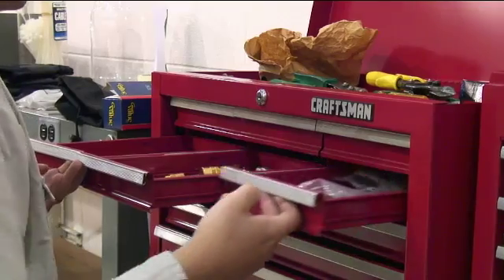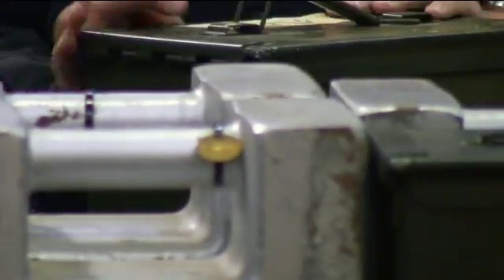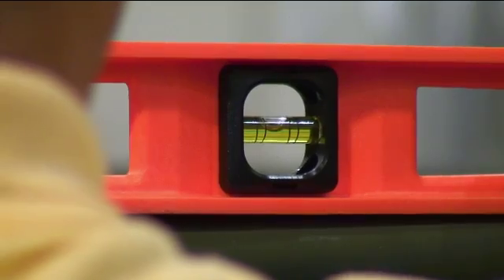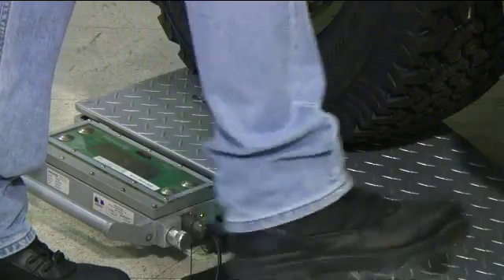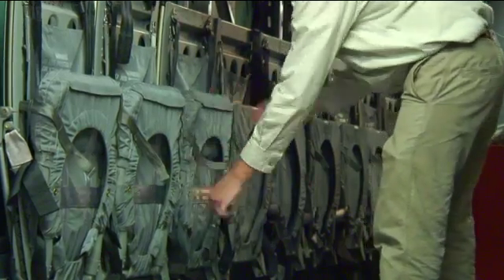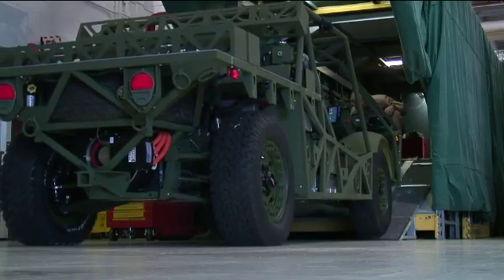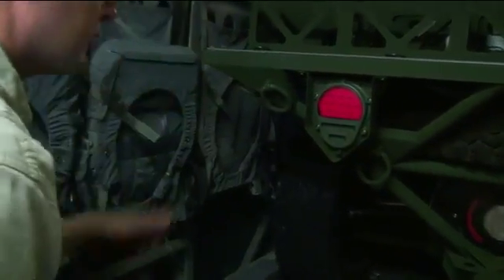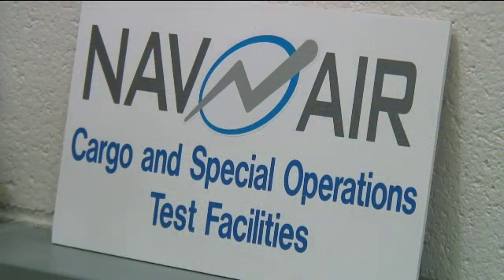NAVAIR: The Flight Crew - Internal Cargo and Special Operations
Get an inside look into the job of internal cargo and special operations engineer David Myers.